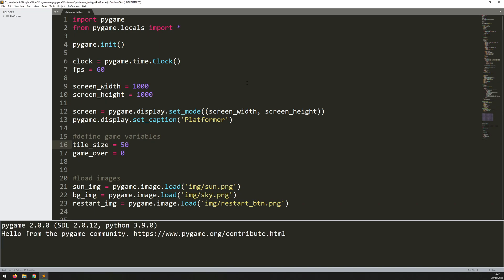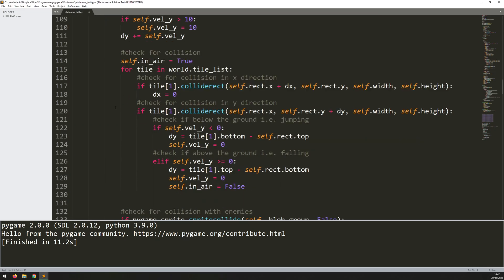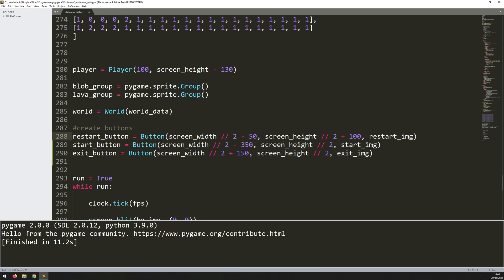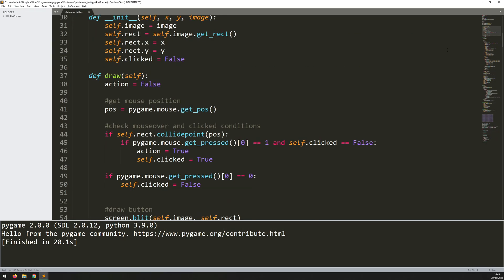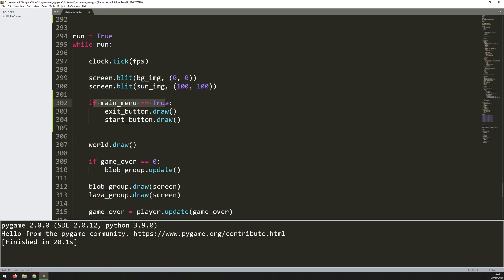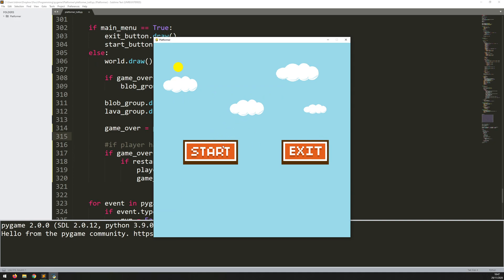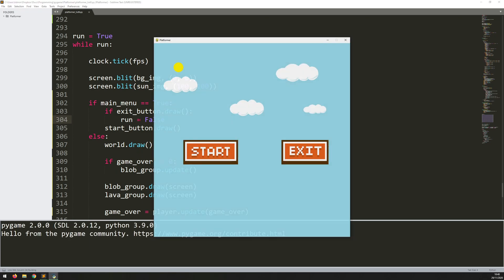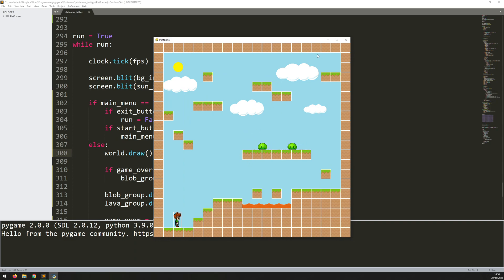PyGame Platformer Game Beginner Tutorial in Python - PART 8 | Adding a Start Menu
In this Python tutorial I code a Platformer Game using the PyGame module. I'm going to use buttons to create a start menu